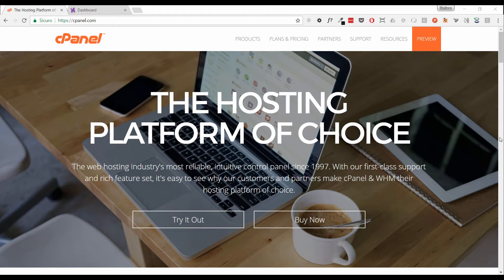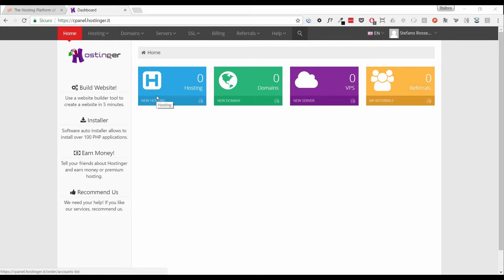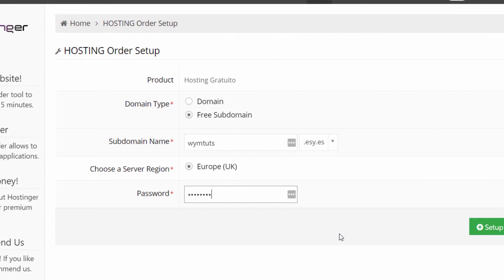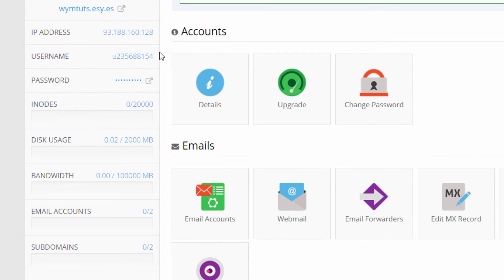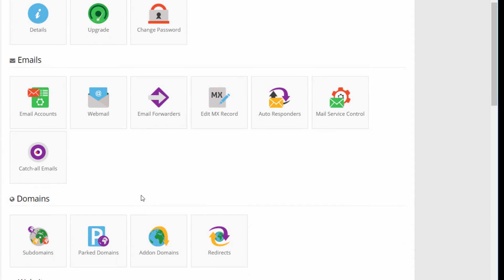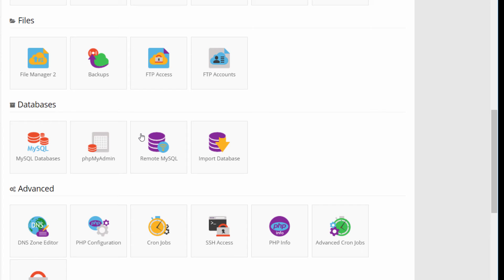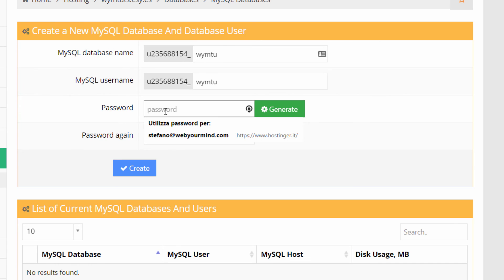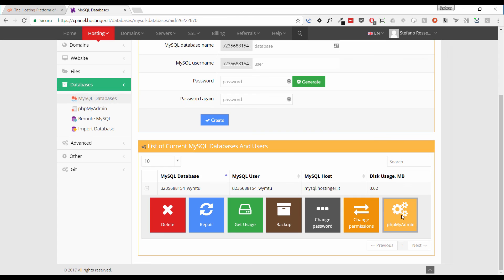How To Install CPANEL and MYSQL on a FREE hosting | WordPress Cpanel Hosting Setup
In this video you'll learn how to register a free domain, configure CPANEL and create a MYSQL. By the end, you'll be ready to upload your WordPress or regular website. (BEGINNER/INTERMEDIATE)

If you are thinking about registering a domain and hosting for your WordPress website (or any other content website), you will definitely need to configure CPANEL and MYSQL. Let's see how to do that.